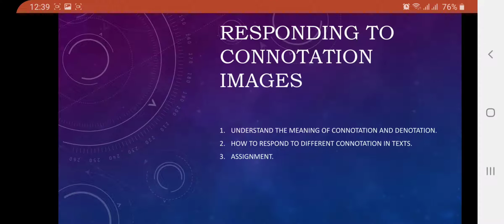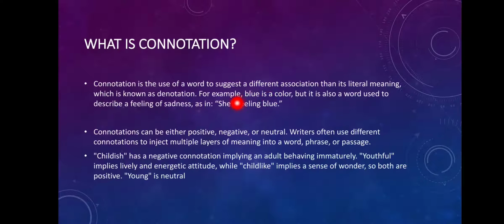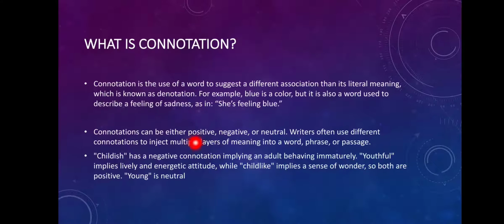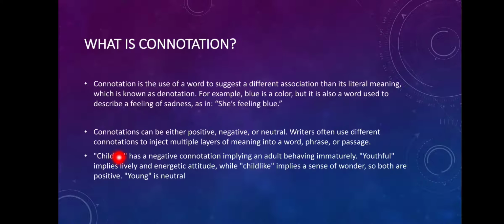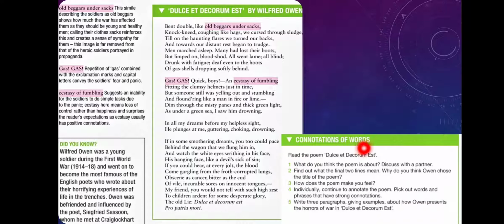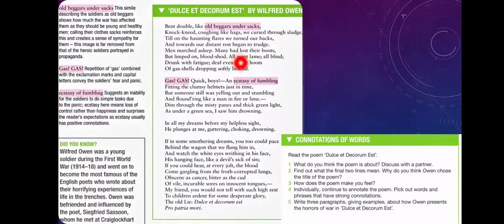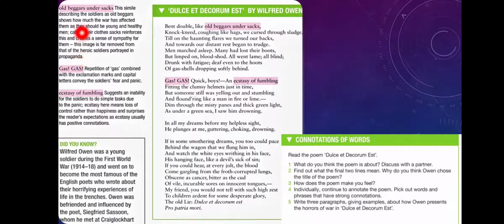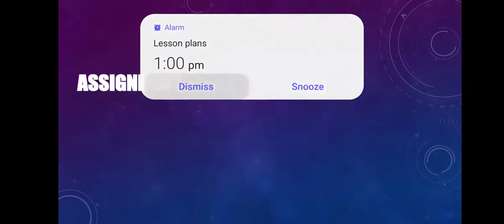Literature lesson 2